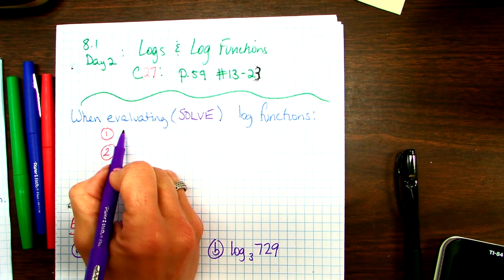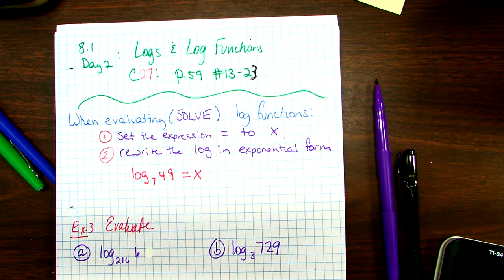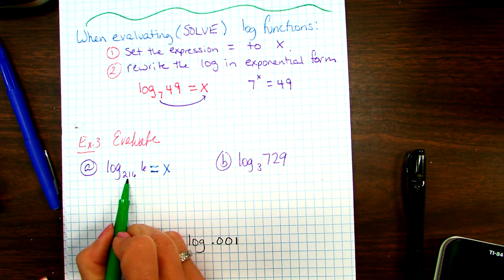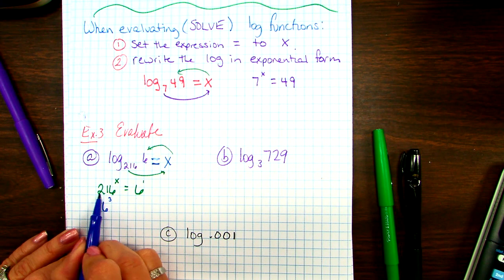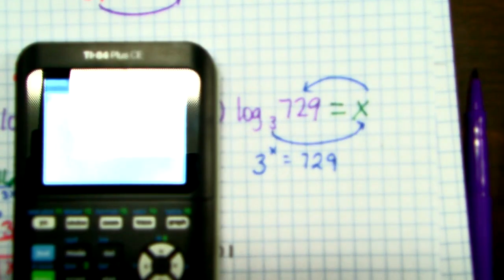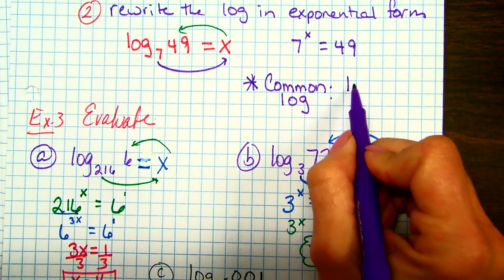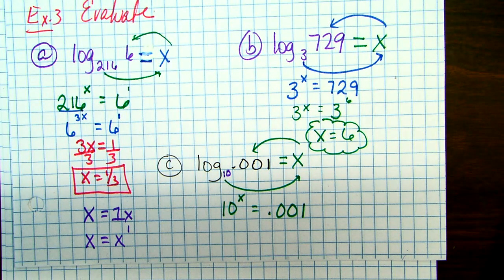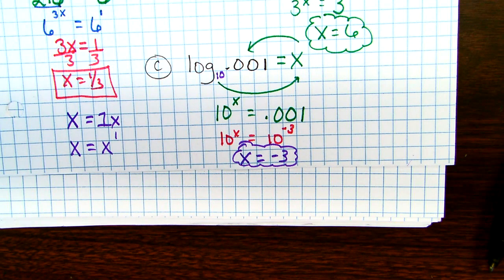8 1 DAY 2